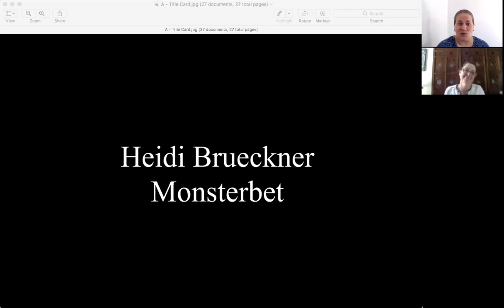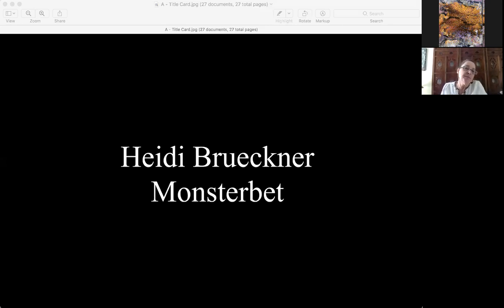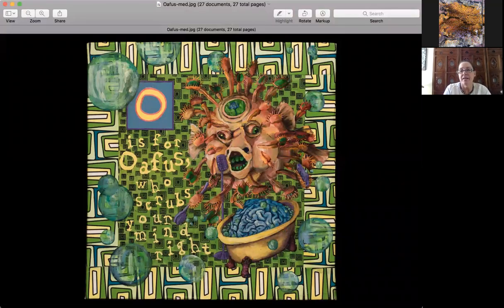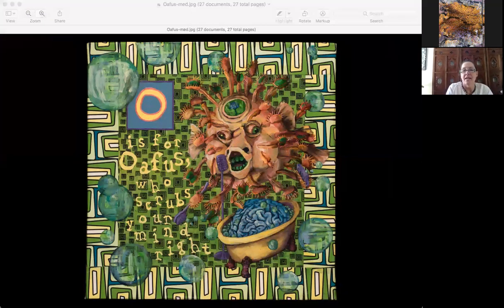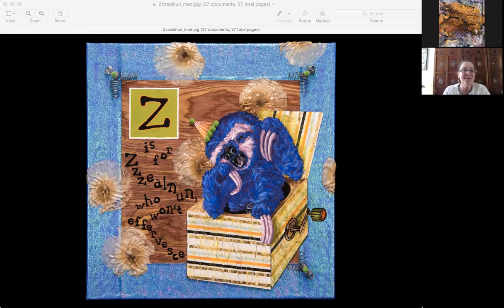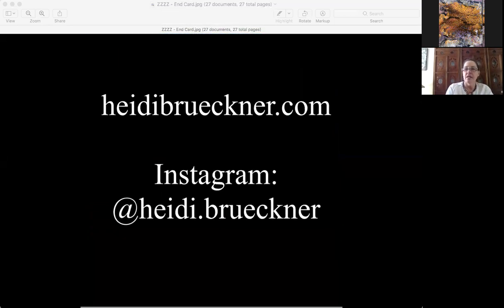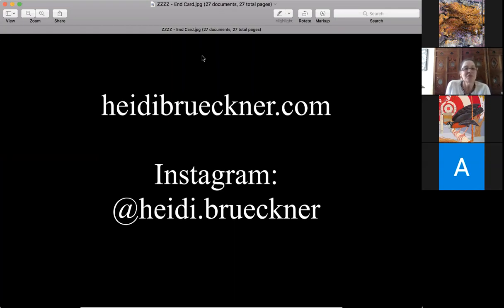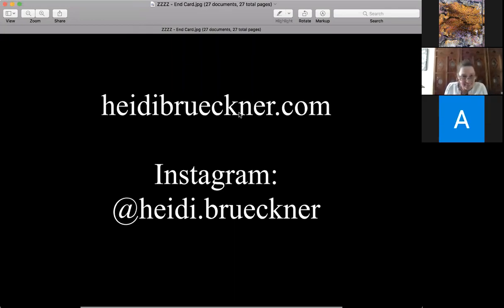Heidi Brueckner: Monsterbet: An Aberrant Abecedarius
This artist talk was originally held on July 20, 2021. Heidi Brueckner discusses her process and motivation for the series on display in Monsterbet: An Aberrant Abecedarius.